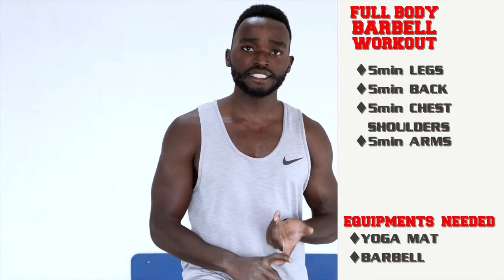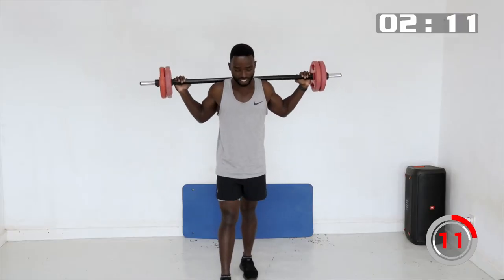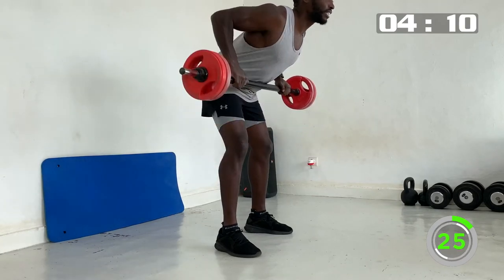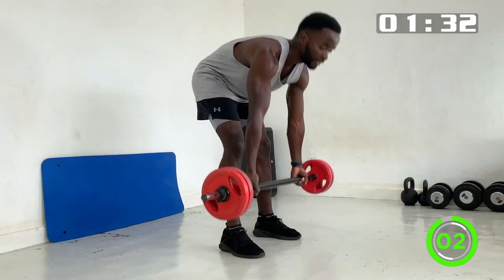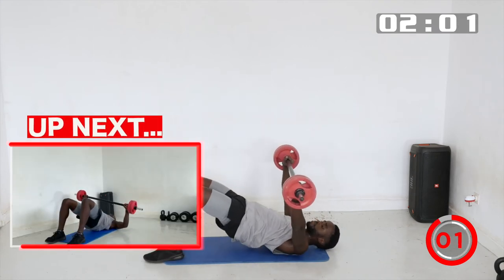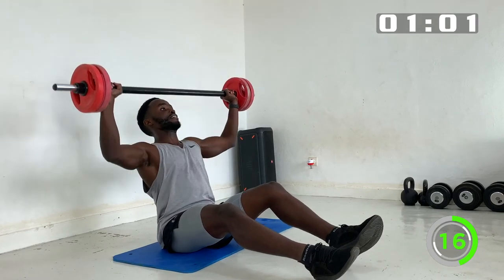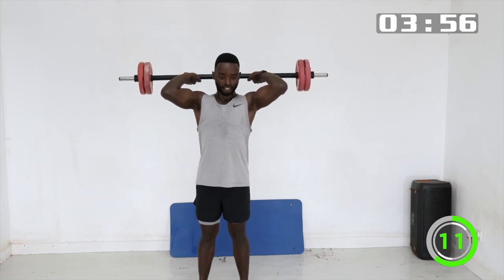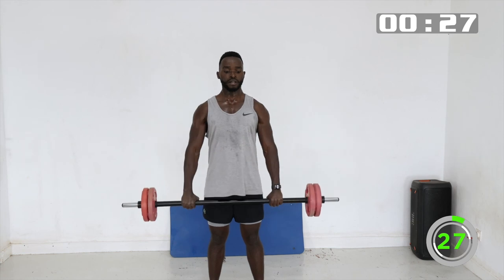BARBELL HOME WORKOUT, FOLLOW ALONG WORKOUT, FULL BODY WORKOUT, BODY PUMP HIIT WORKOUT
Click The Link To Subscribe to my channel so that you get notified every time I upload a new workout video, If you subscribe  you will Help Me get closer to 1000 that I need so that I can monetize this channel. Thank.

BARBELL HOME WORKOUT, FOLLOW ALONG WORKOUT,  7 DAYS, DAY 1 FULL BODY WORKOUT, BODY PUMP HIIT WORKOUT

A
The Workout has 4 Parts eache lasting 5 minutes HIIT timed 30 seconds ON 15 seconds OFF
Part 1: Legs (00:50)
Part 2: Back (06:07)
Part3 :Chest and Shoulders(11:29)
Part4 : Arms(16:40)

A barbell is a piece of exercise equipment used in weight training, bodybuilding, weightlifting and powerlifting, consisting of a long bar, usually with weights.

This is a workout you can follow along from home, the intensity of this workout is at a good range where you can increase size of the musle provided that the protein intake is high enough.

If weight loss is your goal, make sure that you have identified areas in your regular eating pattern that bring excess calories in your body without a caloric deficit weight loss can not be achieved. These workouts will increase your daily energy expenditure.